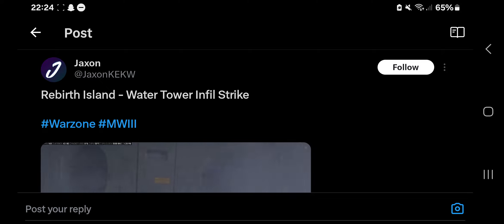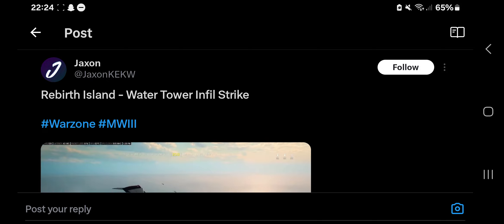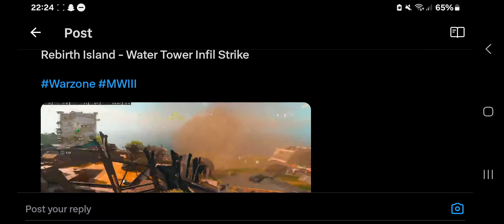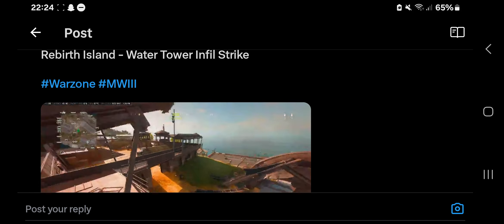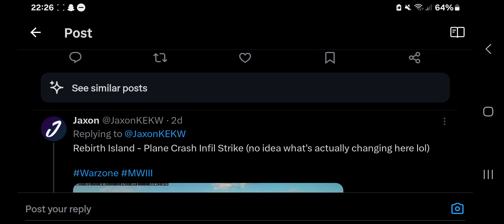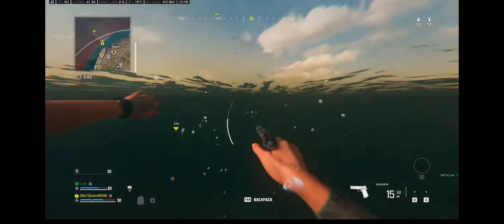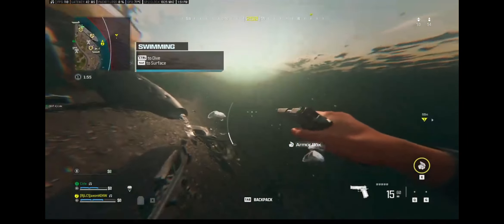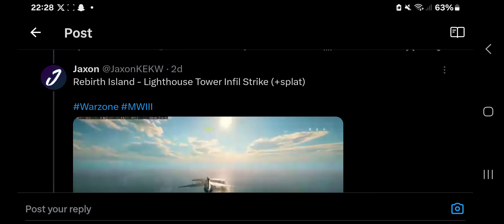Modern Warfare III: EARLY LOOK AT INFIL STRIKES FOR SEASON 3 RELOADED!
Note it is possible for you to experience all of these but only in High Trip Resurgence at the moment as a little teaser for what is to come in Season 3 Reloaded update on May 1st.